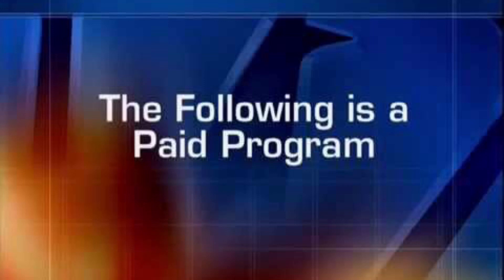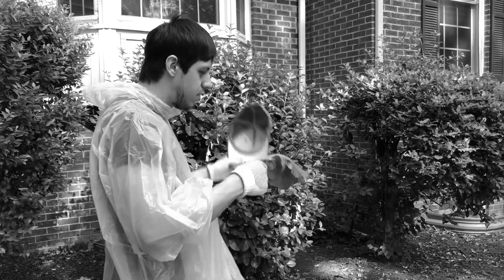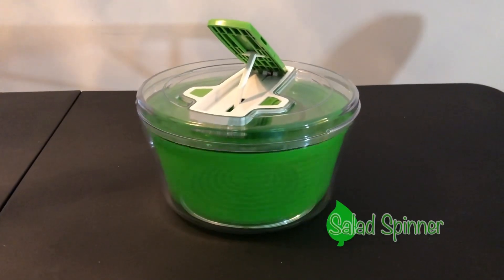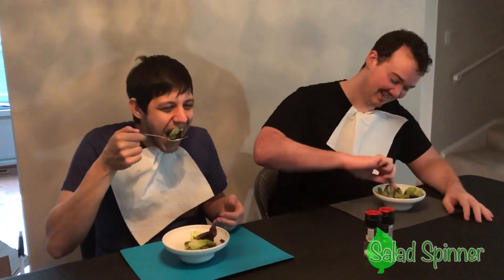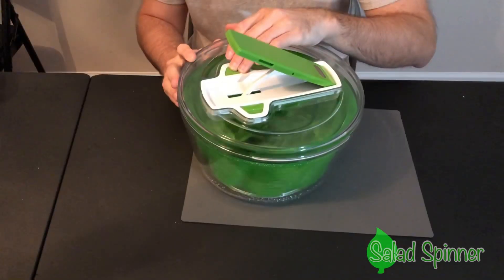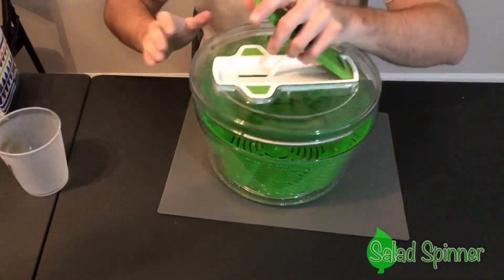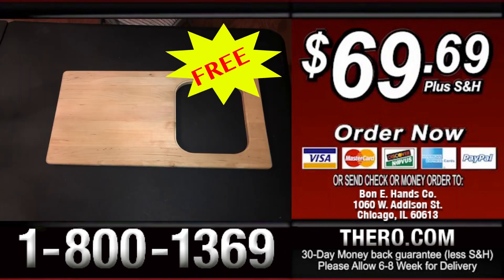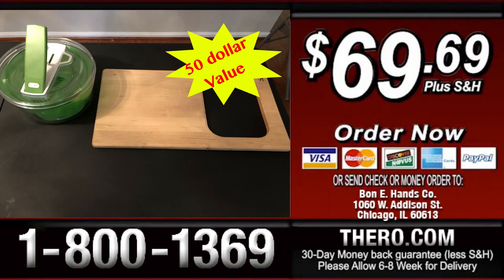Salad Spinner commercial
Salad spinner infomercial